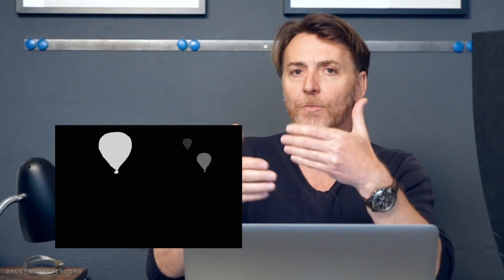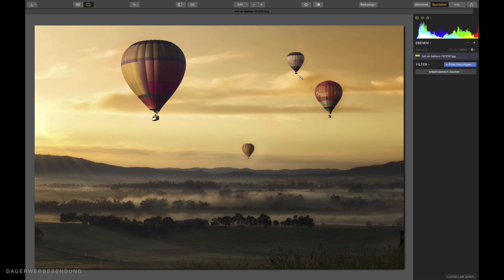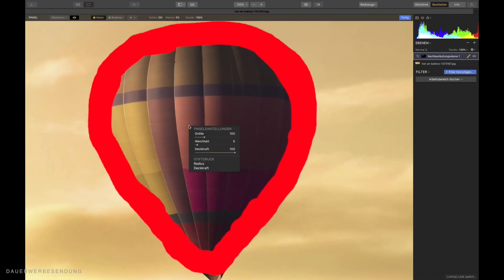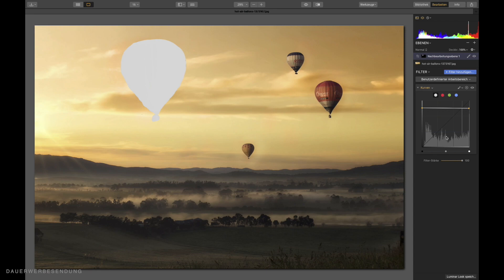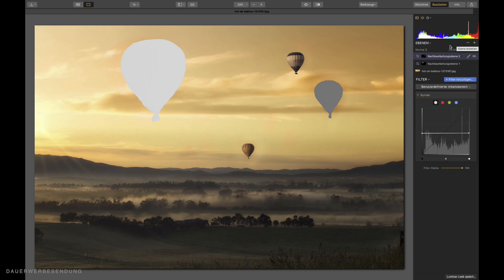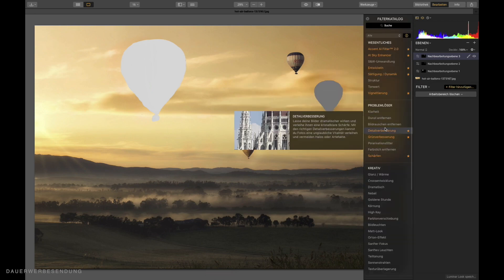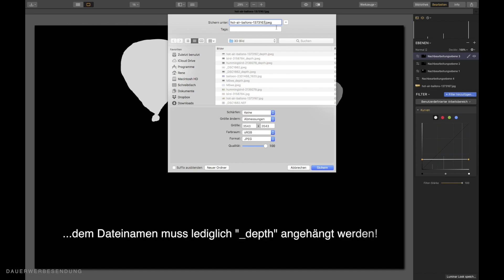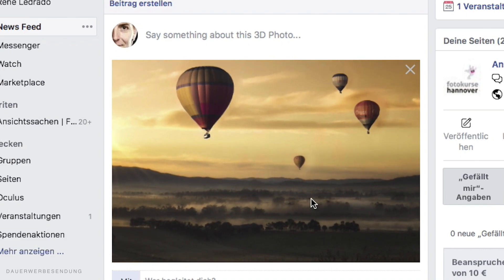LUMINAR #1: How to create 3D Photos for Facebook | English version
At the moment 3-D pictures on Facebook are totally hip. For such a perspective view on Facebook you have to upload a kind of relief or depth map with your photo. In this video we show you how to create them with Luminar!

With this code you get 10$ discount! RENELEDRADO

You can get Aurora HDR 2019 + Luminar3 in bundle for 129,- $. (instead of 169,- $). With the code RENELEDRADO even for 119,- $:

We can answer some of your questions about Luminar, but we are only USER. There is a Skylum community, if you have any questions it's worth taking a look: